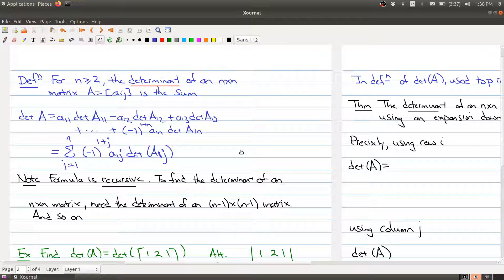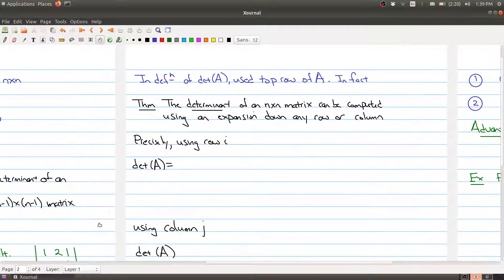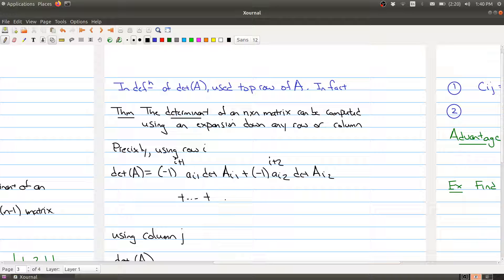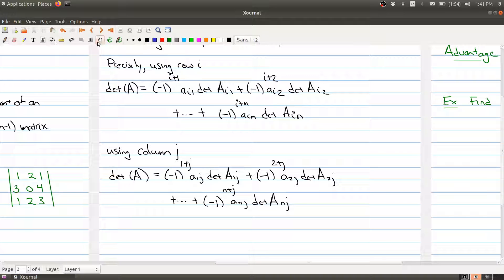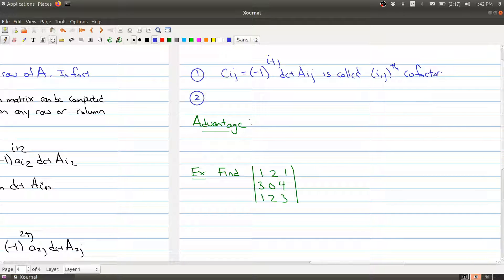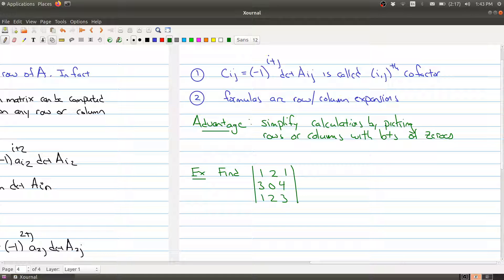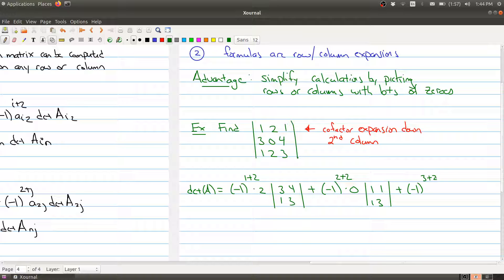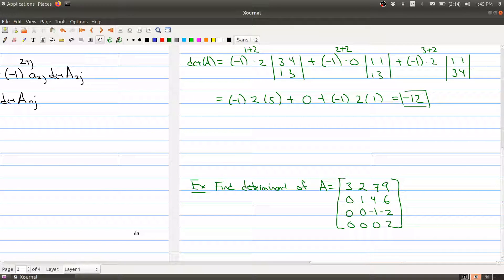Math 1B03 (2020-2021) Lecture 16 Part 2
In Lecture 16 we look at Determinats.  In Part 2, we describe row and column expansions, with an example.